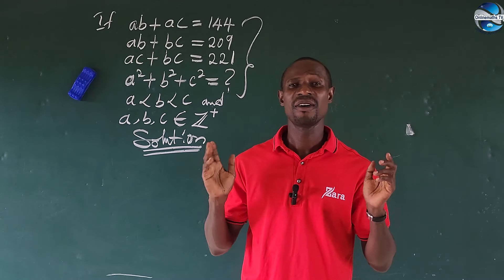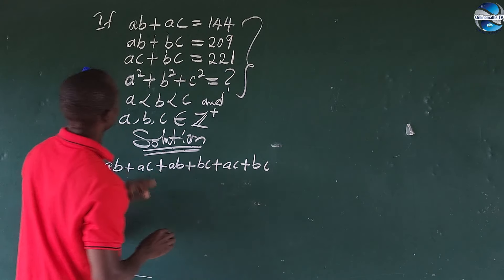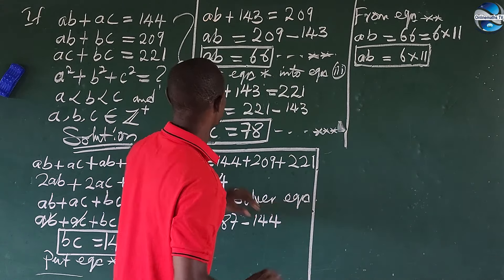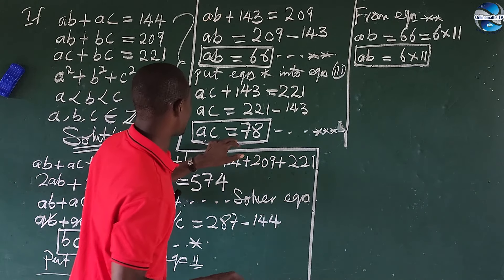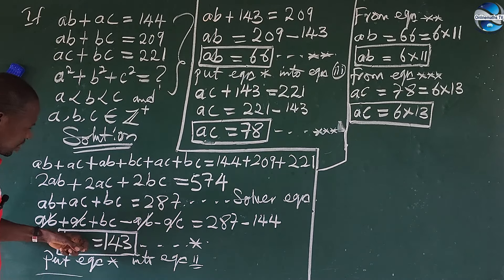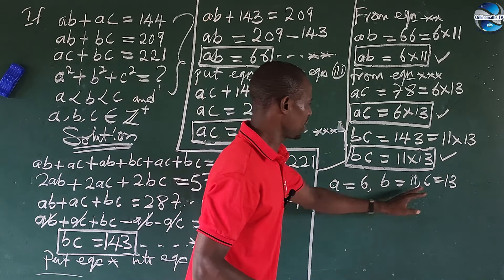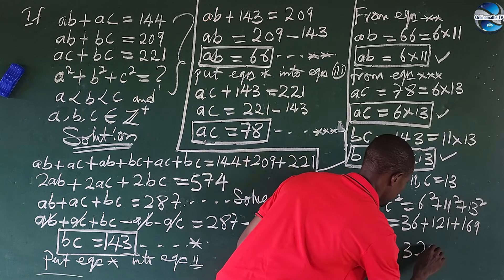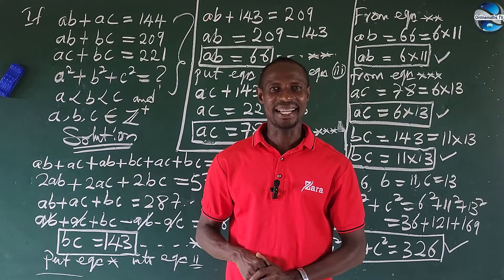A Very Nice Algebra Problem || Amazing Approach To Solving Algebra Math Problem.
A Very Nice Algebra Problem with a nice solution tricks.

Watch well and learn some new math tricks.

Below is the link to a similar math problem where I use a different method.